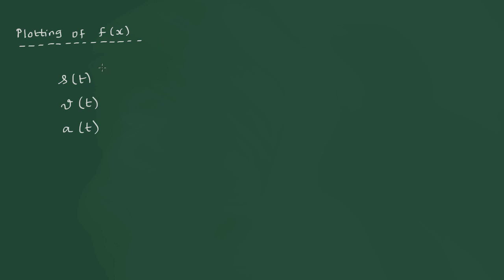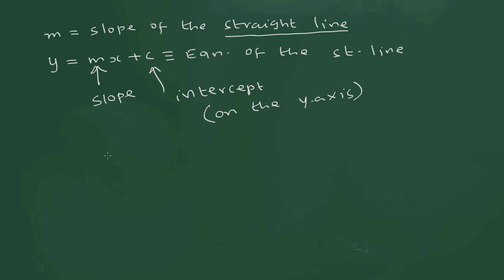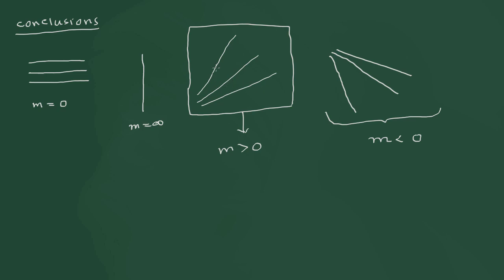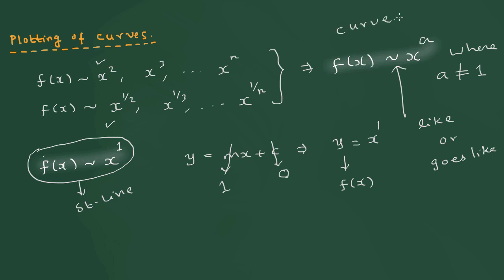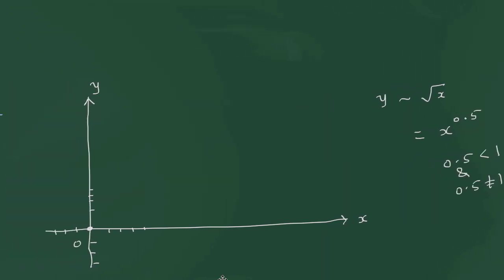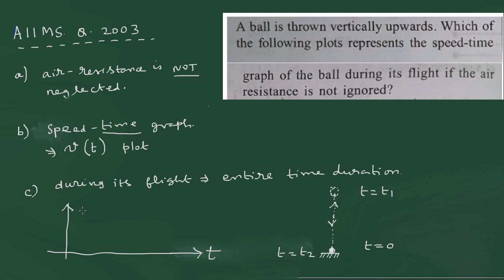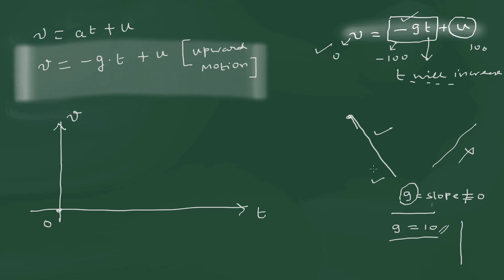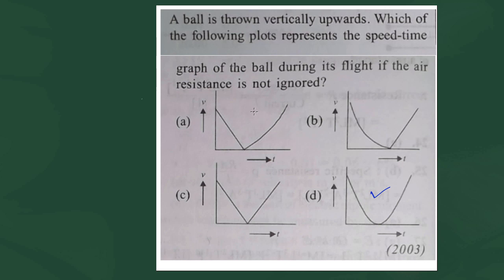Plotting techniques in Mechanics - NEET Mechanics problems with Graphs - Lecture 01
Physics by Sivakumar is a series of rigorous lectures on the fundamentals of physics, delivered by Prof. Sivakumar Rajagopalan. They are useful for the students taking the PHYS 131 Mechanics course. It is the first-semester Mechanics course offered immediately after higher secondary schooling.

In this first lecture, I explain how to plot graphs for the equations in Mechanics. Then, we take a few problems asked in the NEET physics exam as examples to apply our knowledge.

Just because we have taken the NEET Physics and AIIMS physics questions, it does not mean that we are solving 12th standard school problems. Here, I am giving a detailed explanation suitable for the freshman year students who have just entered the University to major in Physics after five years of the integrated program.

Recommended books.
(1) Halliday and Resnick. Fundamentals of Physics.
(2) Charles Kittel. Berkeley Physics Course Volume 1 - Mechanics.